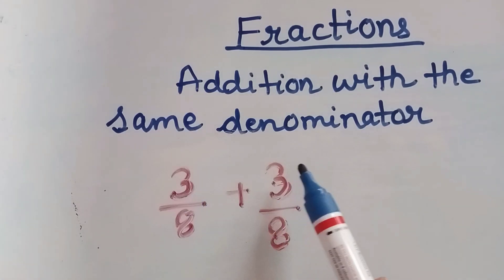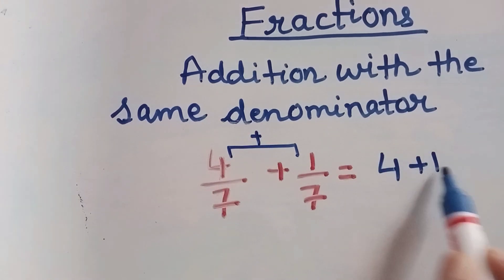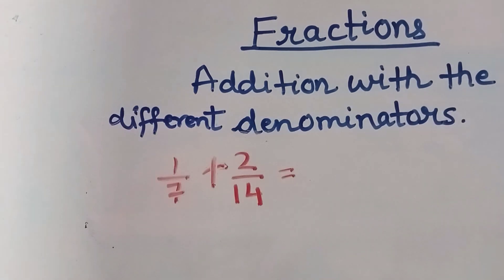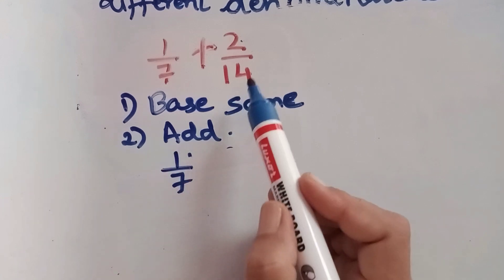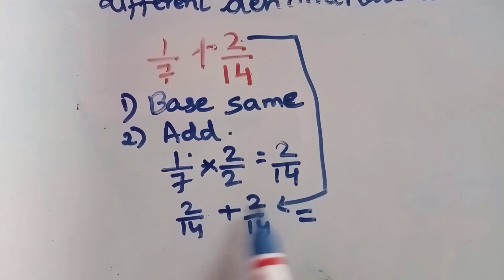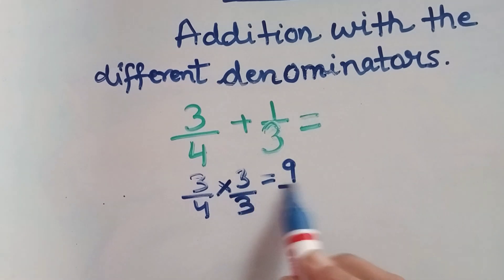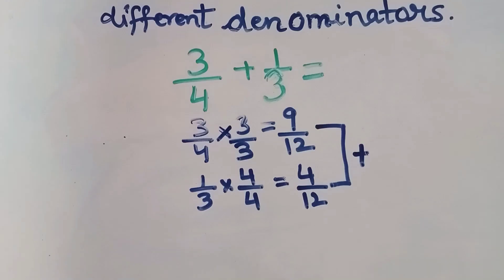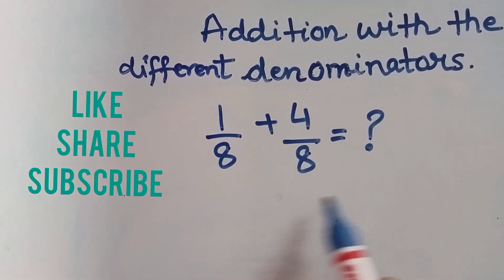Addition Of Fraction With Same and Different Denominators| In English| For Class 3, 4, 5, 6, 7, 8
Addition of fractions with same and different denominators with Examples
In English for class 3, 4, 5, 6, 7